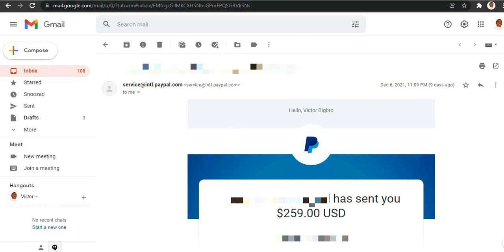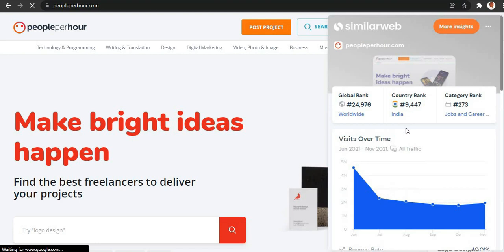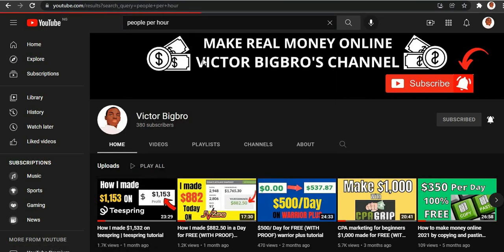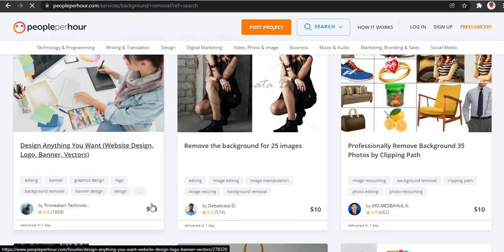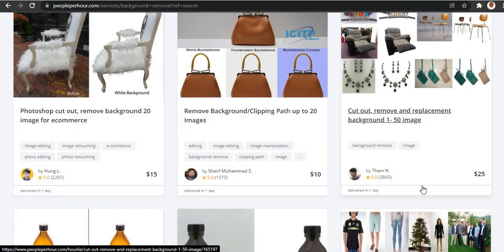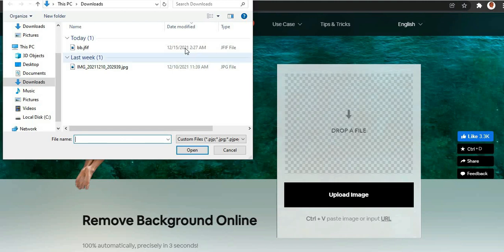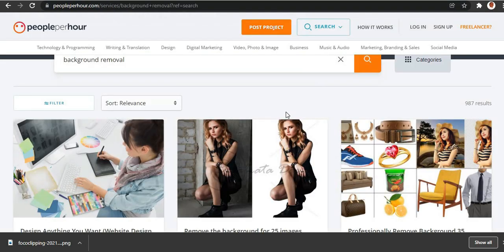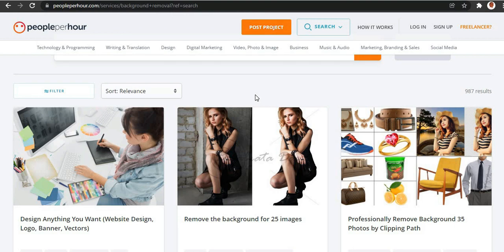Make $10 per Click *PROOF* Not Clickbait (Make Money Online)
My #1 Recommendation How I made $40,000 In 1 Month Flat In this video, I will show you a realistic way to make $10 every time you click a button NO BS

*Any earnings or income representations are aspirational statements only and results are not typical. There is no guarantee as results might differ from person to person. Your results will depend entirely on your work ethic. I'm not a financial advisor.